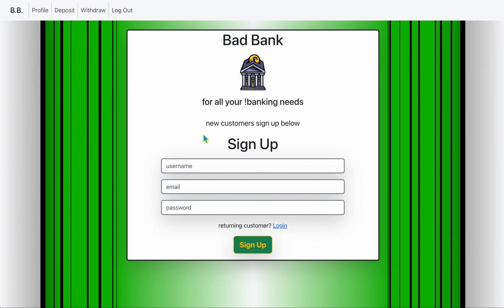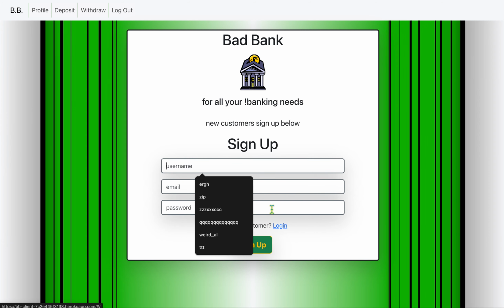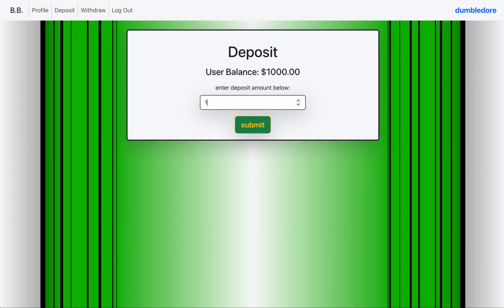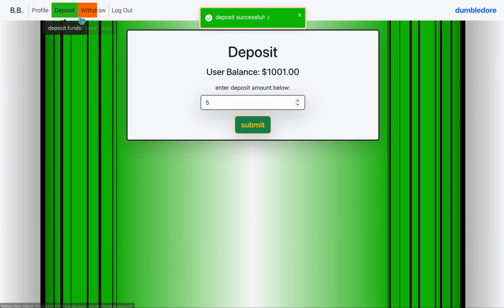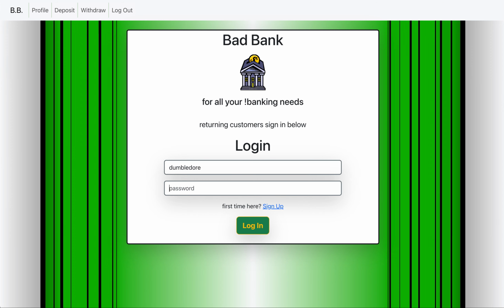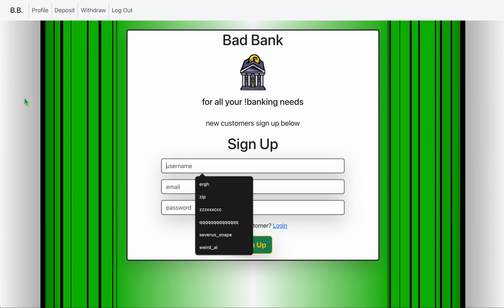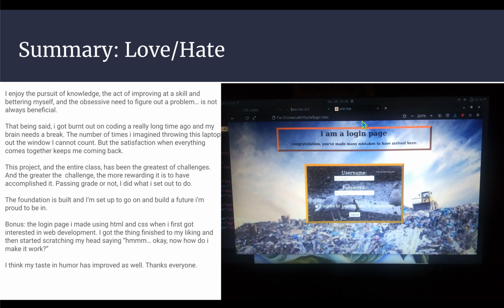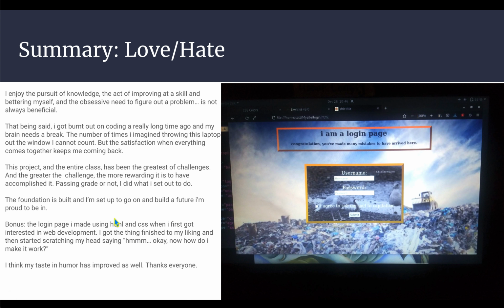Matthew Cassidy Presentation Video 3